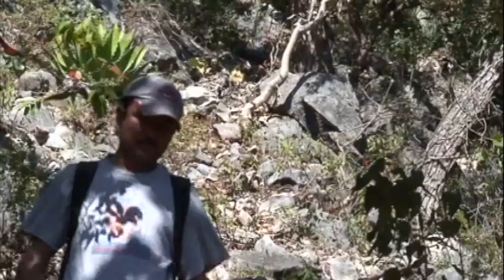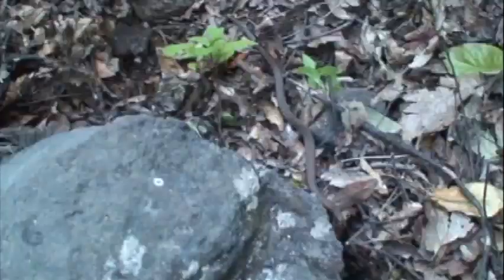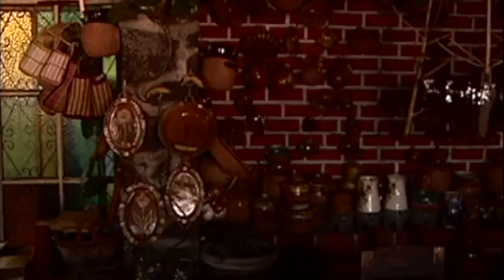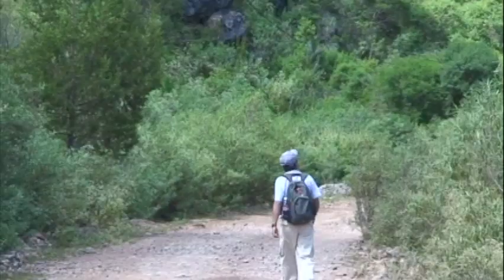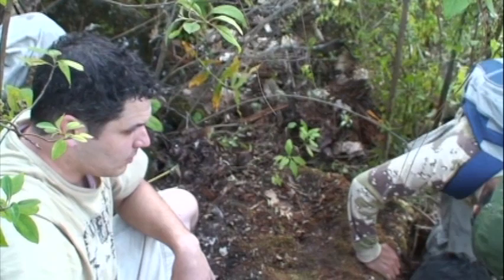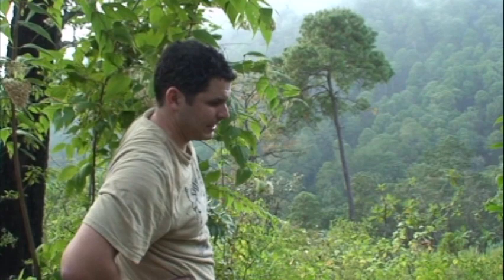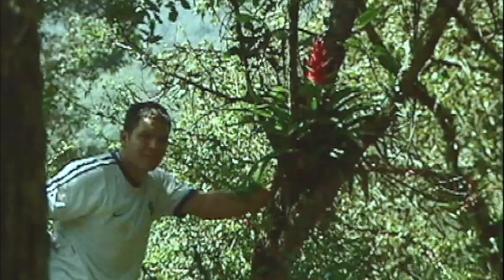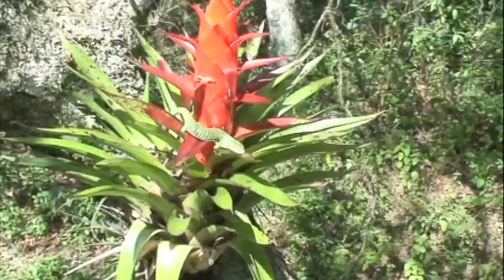Documentary: Exploring Central Mexico's Highlands - In search of Abronia (circa 2009)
This video was shot in 2009, onsite in Mexico.  I collaborated with my good friends Roberto and Rafa who are both biologists and especially dedicated to the study of reptiles (herpetologists).  Our goal at this time was to document Abronia species in their native habitat, and explore these sites to gather data about how they live, so we could do a better job of keeping and breeding them in captivity.  We were also embarking on a crusade to educate as many local villagers as we could in those locations, about the importance of their cloud forest ecosystems, and especially the lizards themselves.   In most instances the animals are killed onsite because they are thought to be dangerous.   Both Roberto and Rafa to this day, continue to evangelize in those parts of the World to protect the forests and the animals with the local people of Mexico's highlands.

I spent several thousand dollars producing this documentary, and used to sell copies of it in DVD format with the hope that we'd break even eventually on our efforts.  But we never came close.  I felt it was past time to get this information out to the rest of the herpetologic community, to help educate anyone out there who might find themselves keeping these animals, so that they would be more successful in their efforts.  I have always felt it was important to establish 'captive assurance colonies' of these lizards, outside of their native habitat, so that the species were well represented and diverse in their genetics, for many years to come,  because there is considerable pressure on the large old oak tree forests where they come from, in certain ranges.

 My brother in law, Peter Adams, had a degree in film production and knew how to operate all the camera equipment, so he became my accomplice in this adventure, and did all of the editing as well as video capture in Mexico.  Some of it is in normal video format and some was HD, which was just coming out and getting popular in 2009.  I'm pretty self conscious just by nature so it took me some adjusting to get used to being on camera - and I'm honestly not there yet, but this aspect of education, and conservation research continues to be a big passion in my life, even though it has been somewhat put on hold now that we have 3 kids!